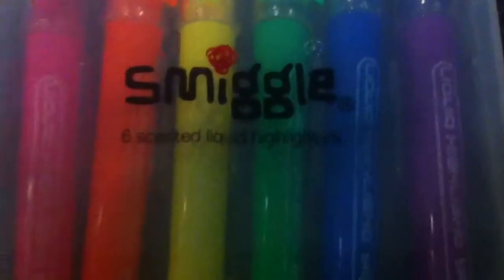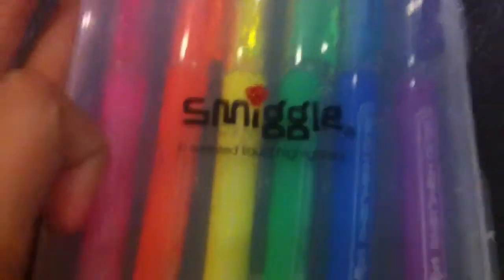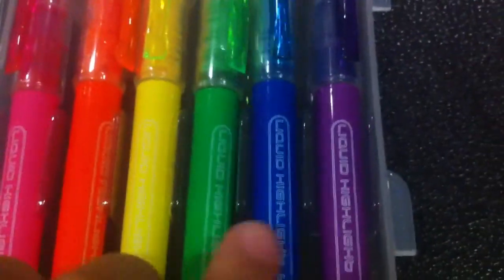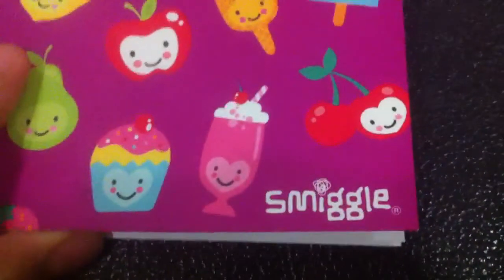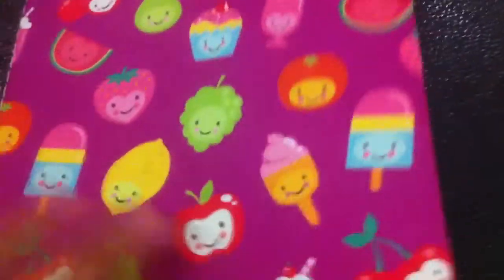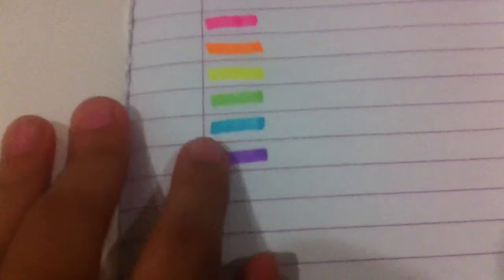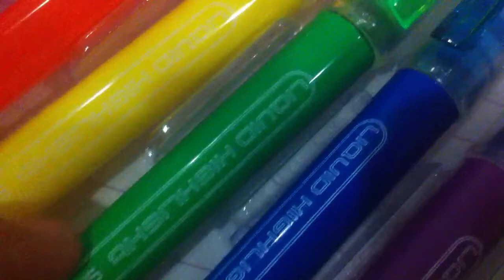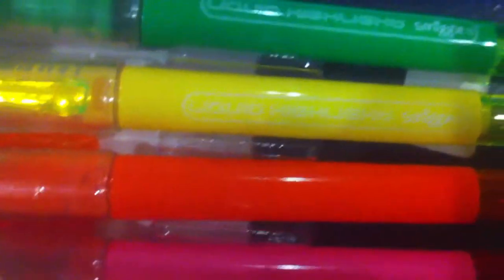Smiggle liquid highlighter reveiw